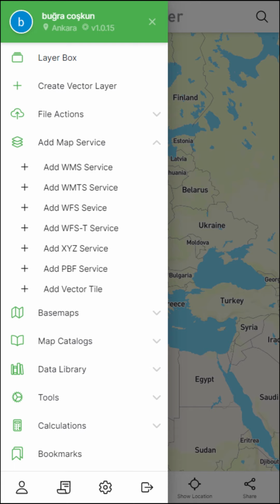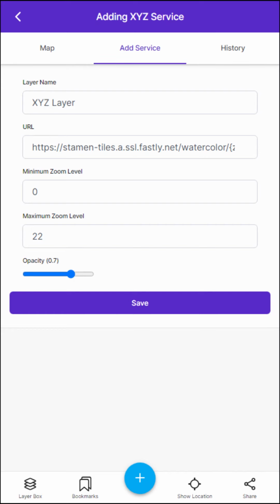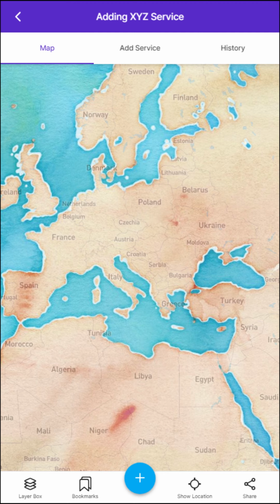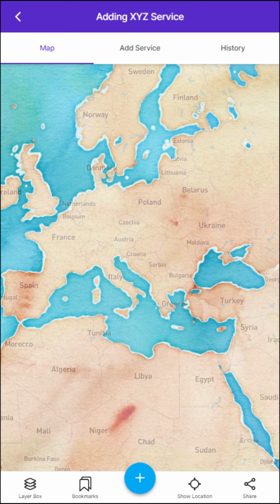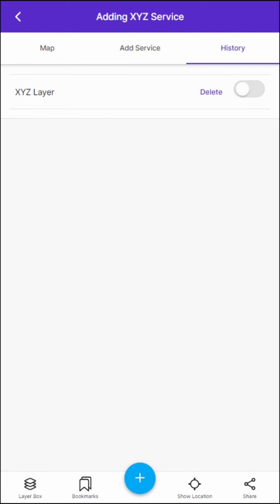Adding XYZ Service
1. In this tutorial video you will learn how to add XYZ service.
2. When we click the add xyz service button from the add map service menu in the left menu, fill in the layer name, url address, minimum and maximum zoom level information in the add service menu and click the save button and the xyz service is added to the map as a layer.
3. The xyz layers we have added are also saved and listed in the history menu. Layers that have been added in the past can be deleted or reloaded to the map as a layer by activating the button.